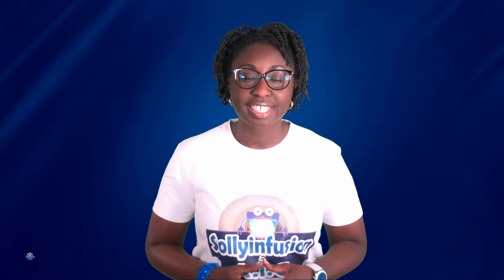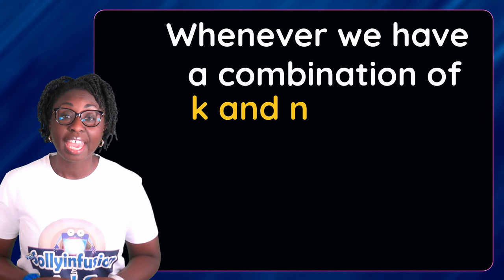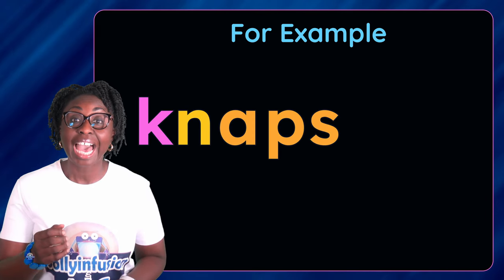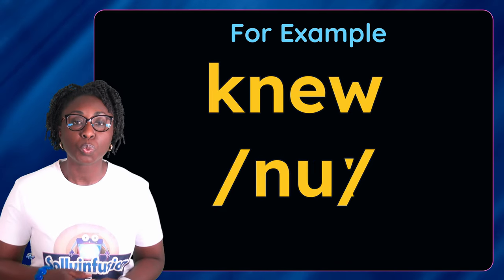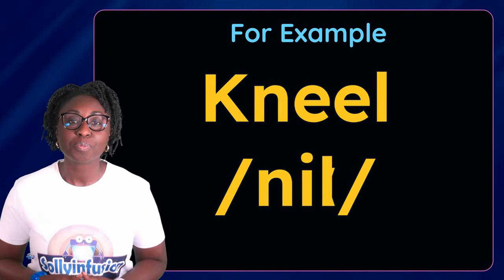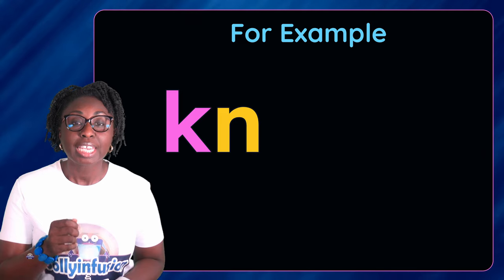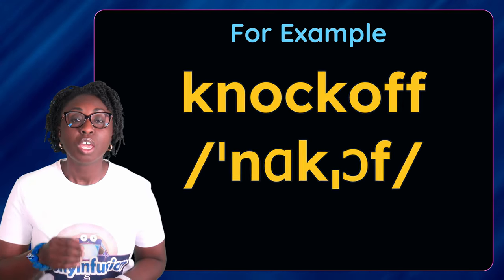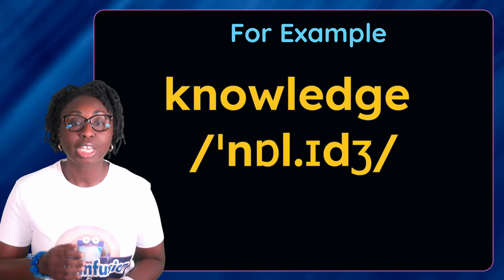Silent k in English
Words that contain a silent k. Words that always have a silent k.